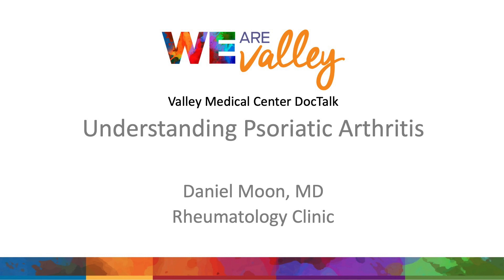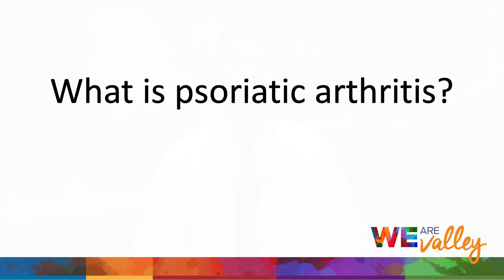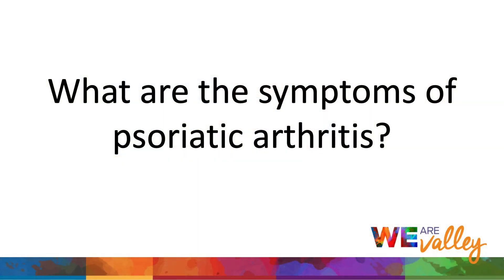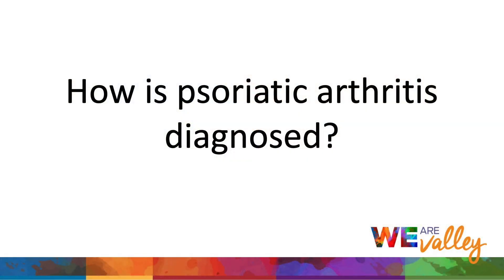DocTalk: Understanding Psoriatic Arthritis | Daniel Moon, MD | Rheumatology Clinic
Dr. Moon addresses these questions in this video:

1. What is psoriatic arthritis? (0:14)
2. What causes psoriatic arthritis? (1:34)
3. What are the symptoms of psoriatic arthritis? (2:09)
4. How is psoriatic arthritis diagnosed? (2:36)
5. How is psoriatic arthritis treated? (3:19)

To watch with captions, click [CC] in the video play bar.